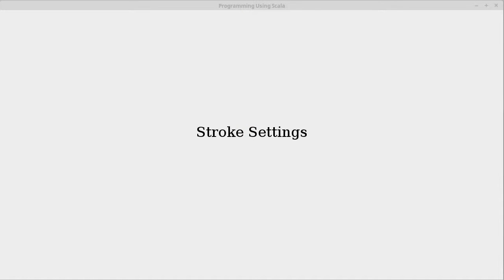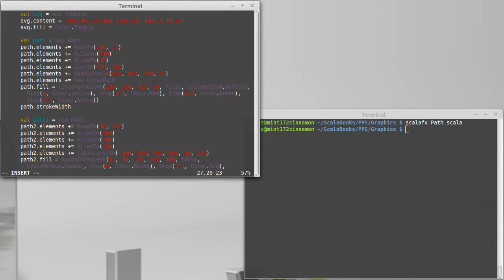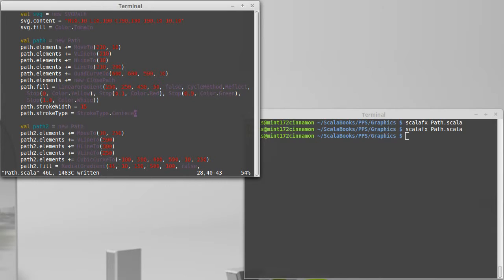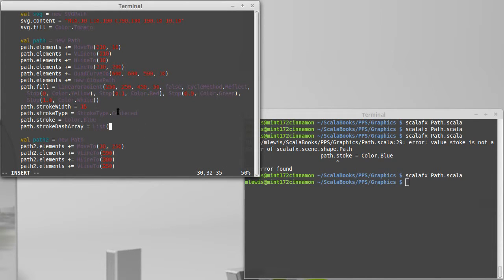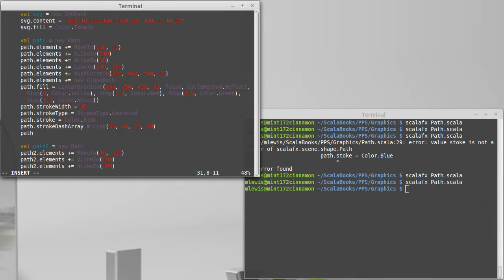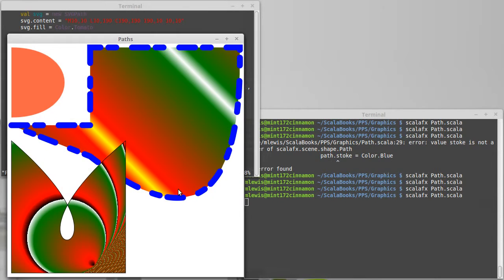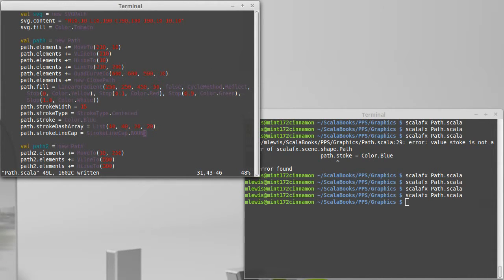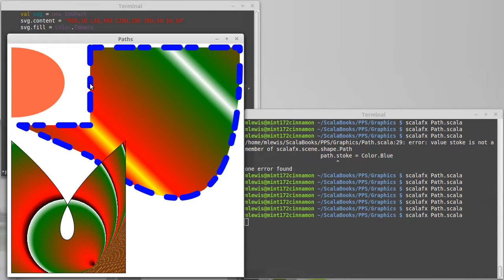Stroke Settings (in ScalaFX)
This video looks at the different stroke settings for the shapes in ScalaFX.